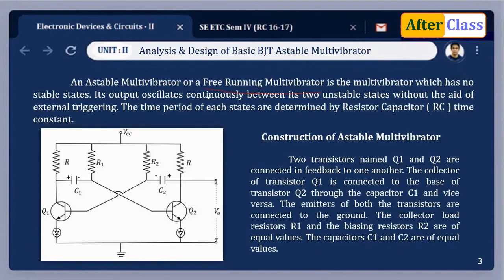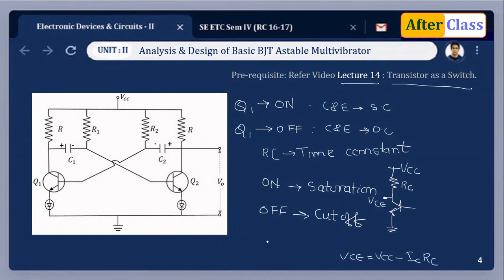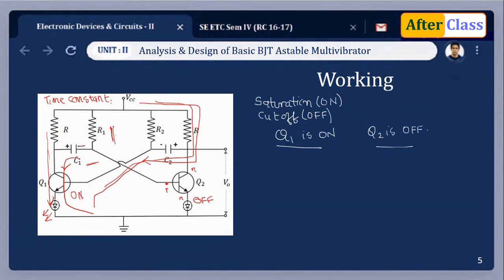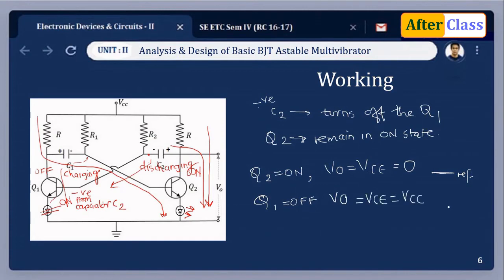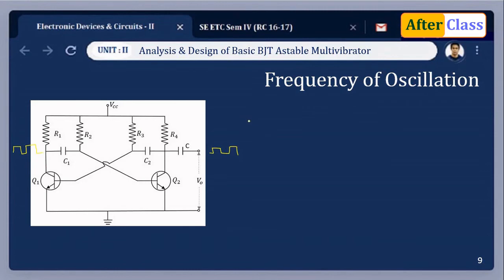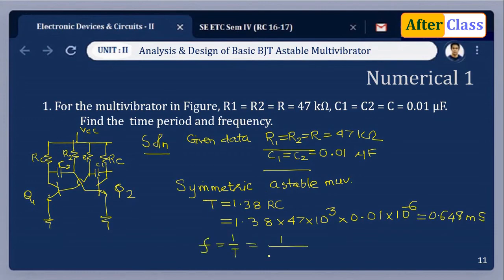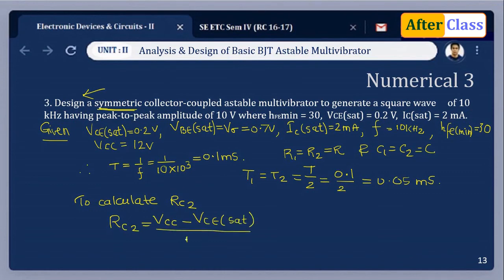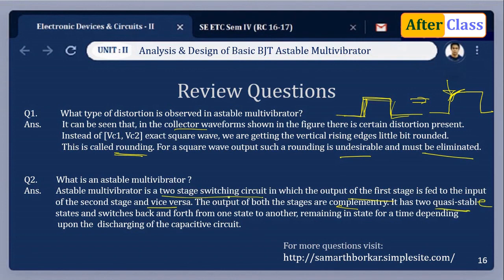EDC Lecture 43 | Analysis and Design of Basic Astable Multivibrator | Electronic Devices and Circuit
Viva-voce:
1. What are the other names of Astable multivibrator?
2. Define quasi stable state?
3. Is it possible to change time period of the waveform without changing R & C?
4. Explain charging and discharging of capacitors in an Astable Multivibrator?
5. How can an Astable multivibrator be used as VCO?
6. What are the applications of Astable Multivibrator?
7. How can Astable multivibrator be used as a voltage to frequency converter?
8. What is the formula for frequency of oscillations?